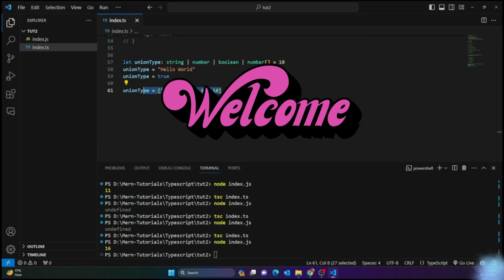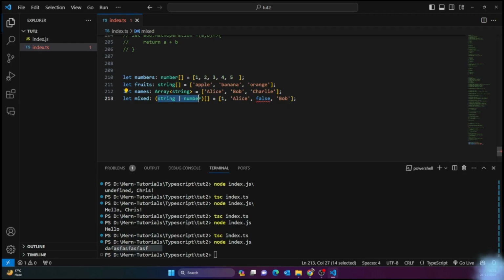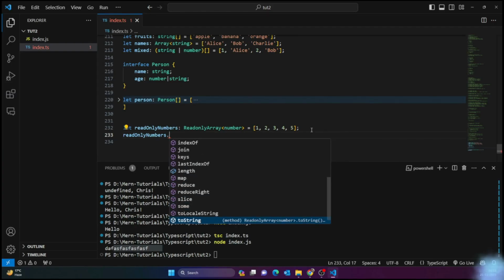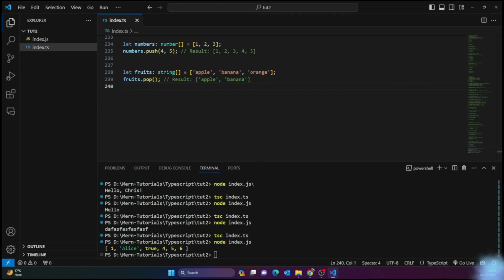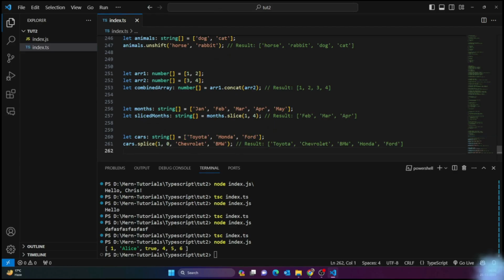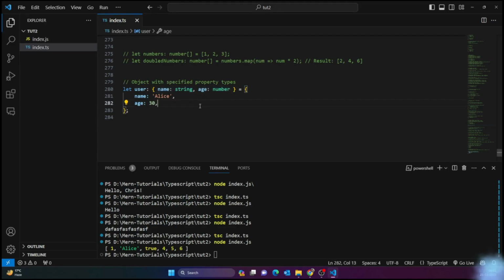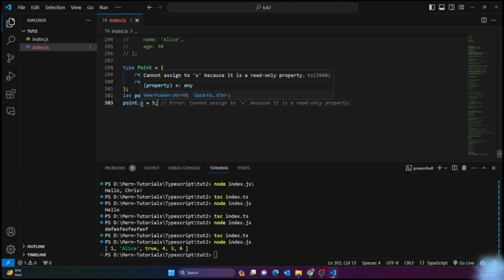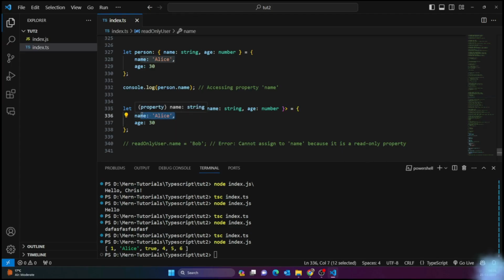Master Array Operations in TypeScript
Welcome to CodeBrim 🚀

In this video, we explore Array Operations in TypeScript and understand how they work alongside the void type concept. You'll learn how to perform common array manipulations and see where the void type is useful in real TypeScript functions.

📌 Topics Covered:
What is the void type in TypeScript?
Functions returning void
Array operations (map, filter, forEach)
Practical examples combining arrays and void functions

 Perfect for beginners and intermediate TypeScript learners!